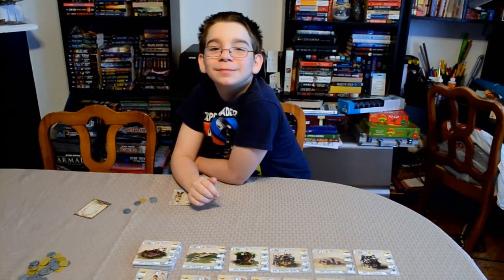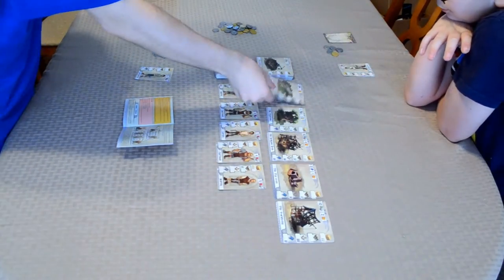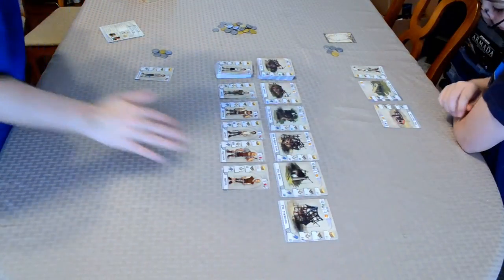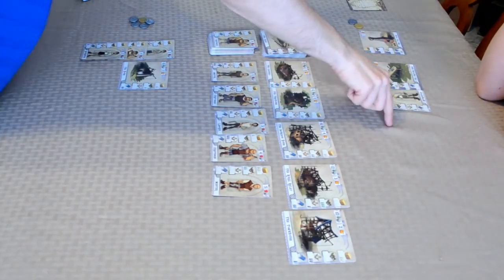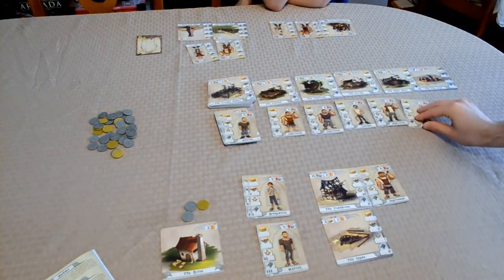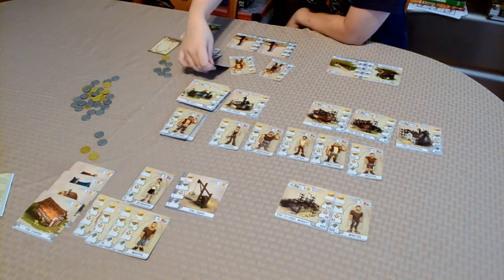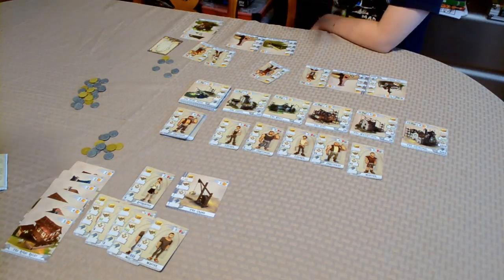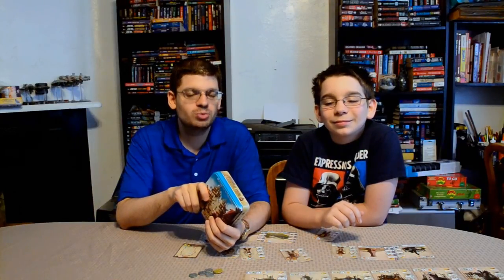DGA Plays Board Games: The Builders: Middle Ages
The Builders: Middle Ages Gameplay / Let's Play Video